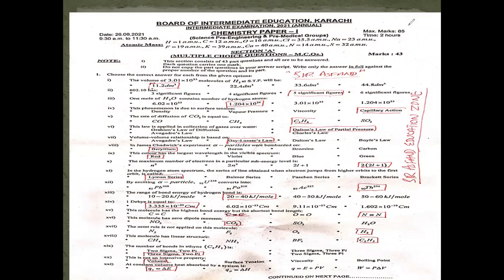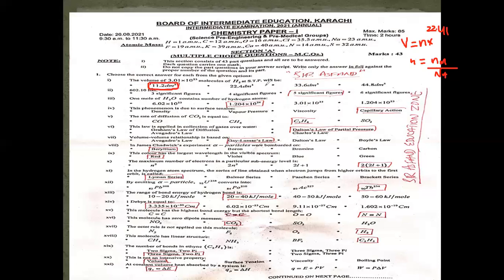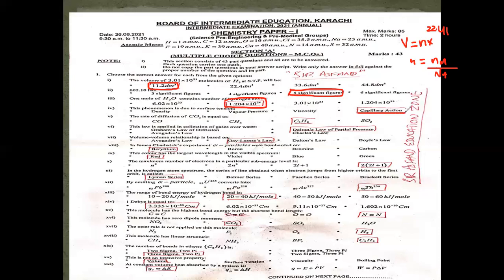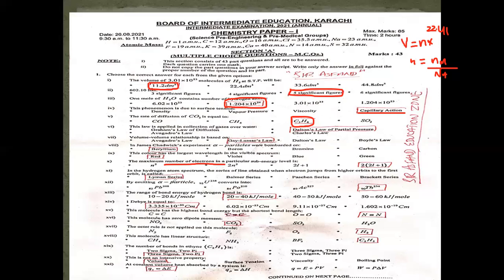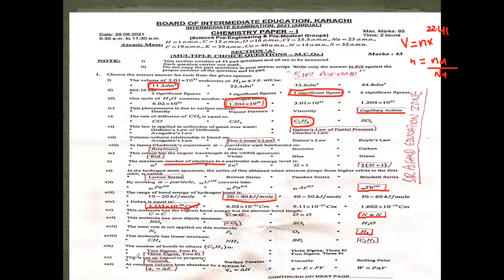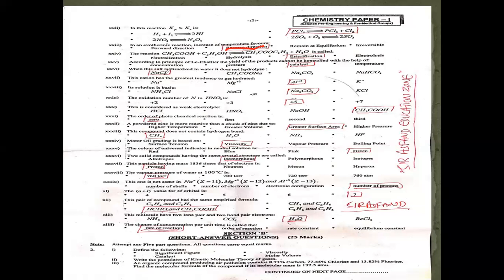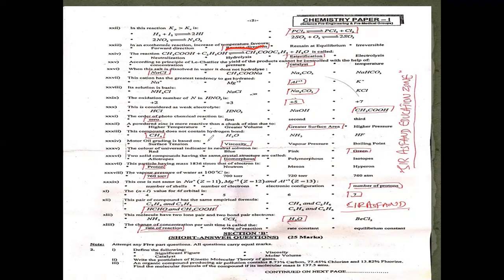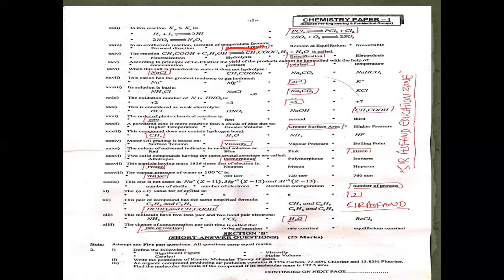XI Chemistry| Final Paper 2021| Karachi Board| MCQs Solution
In this Video solution of MCQs of XI Chemistry Paper 2021 is discussed.